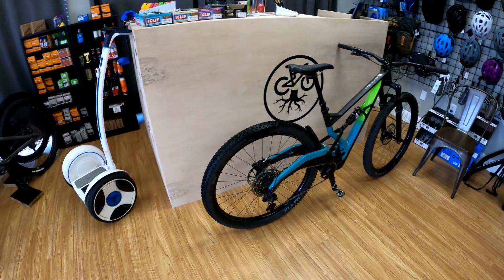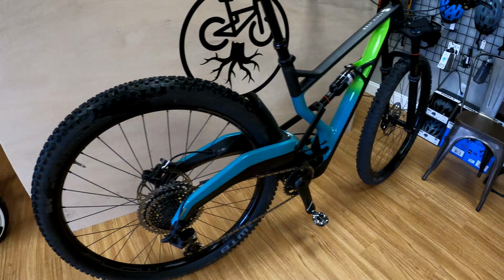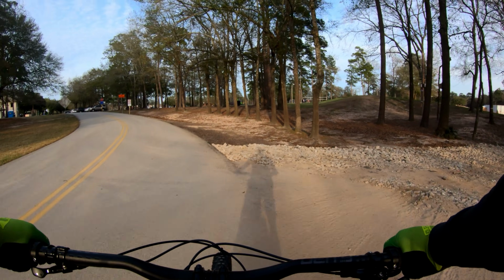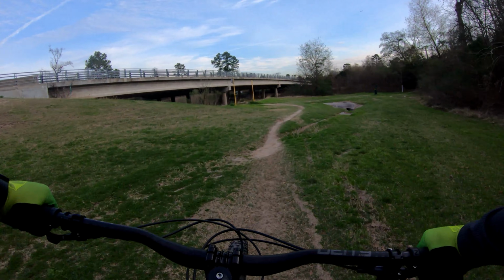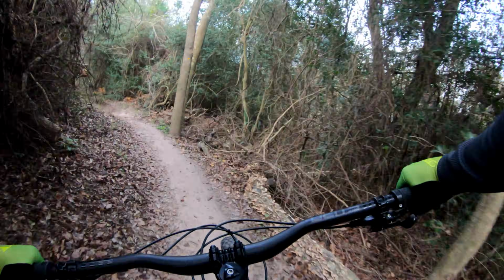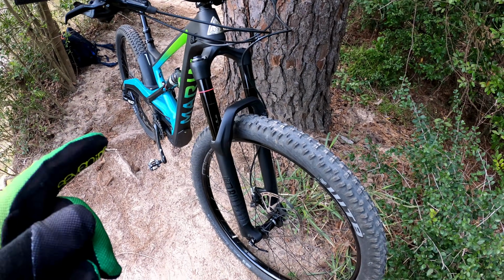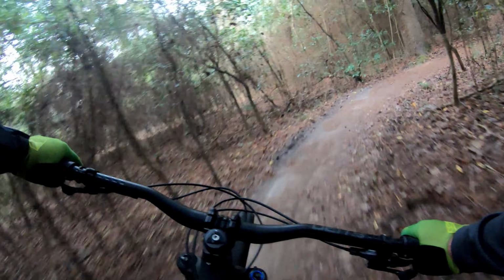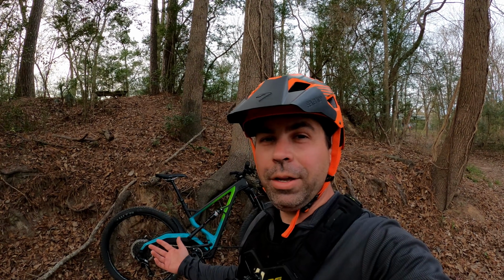My first ride on the 2020 Marin Wolf Ridge 9 at the Cypresswood MTB trail in Spring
This week I had the opportunity to test out the 2020 Marin Wolf Ridge 9 at the local Cypresswood trail here in Spring, TX.

This was the first time I had a chance to ride the Wolf Ridge line and I was pleasantly surprised.  It is a long travel 29" full suspension that Marin says is good for just about anything.  Marin uses a NAILD suspension design which almost eliminates the typical bobbing and efficiency loss that most full suspension bikes have.  I was blown away with how it handled in comparison to other full suspension bikes I've ridden lately.

The Wolf Ridge comes in 3 different trims starting at $3700.